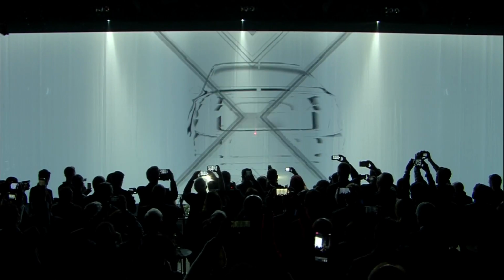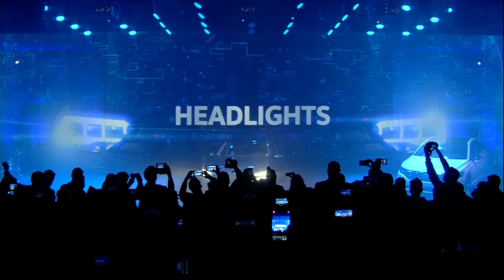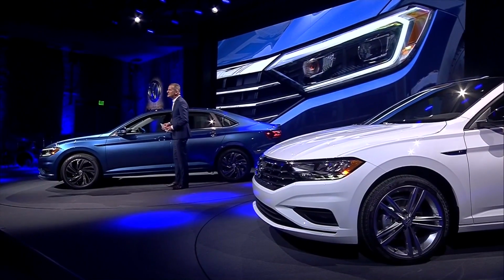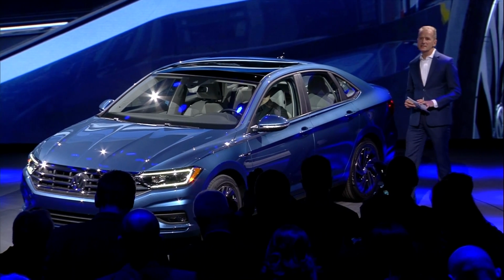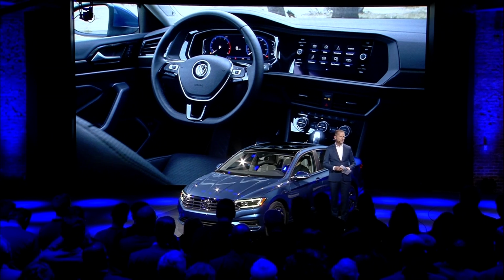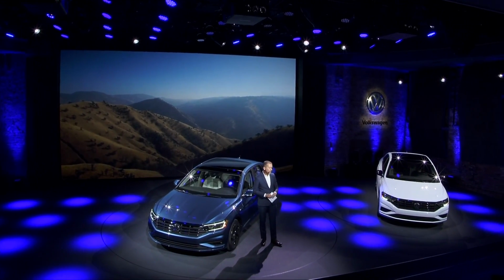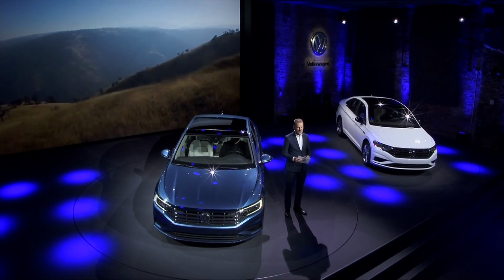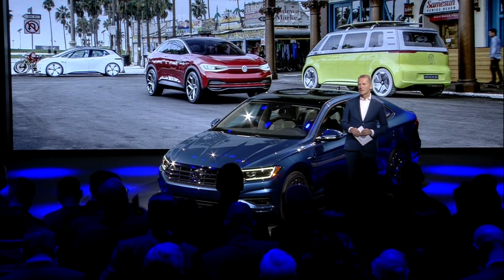NAIAS 2018 Volkswagen Brand Night Part 3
The Volkswagen brand continues to vigorously pursue its regional consolidation strategy in North America: Today Volkswagen launched the seventh generation of its most successful high-volume model in the region when the new Jetta celebrated its world premiere on the eve of the North American International Auto Show in Detroit. The Jetta is tailored precisely to the needs of customers in North America. "Together with Golf, Passat and Beetle, the Jetta is one of our most popular Volkswagens – and the Number One Volkswagen in the U.S. We have re-engineered it  100 percent, taking it to a new level. And it is one of the keys to our future success in the United States. By 2020, we will offer at least two new U.S. models annually, covering key segments in the United States," said Dr. Herbert Diess, Volkswagen Brand CEO. With the preview of the Jetta, Volkswagen will build on the success achieved in North America in 2017. The region contributed to the overall delivery record of the Volkswagen brand with around 592,000 units sold (+1.9 percent, 580,600 vehicles in 2016). As disclosed by the brand ahead of the motor show in Detroit, 6.23 million Volkswagen passenger cars were delivered to customers in 2017, 250,000 vehicles more than in the previous year.